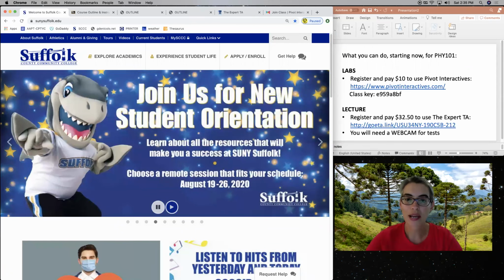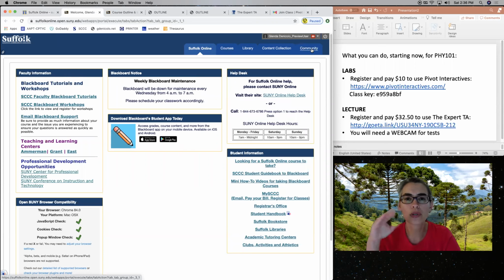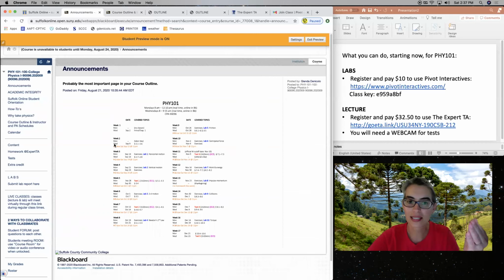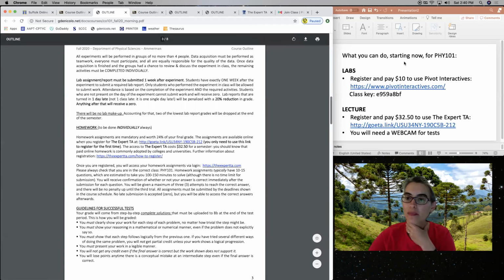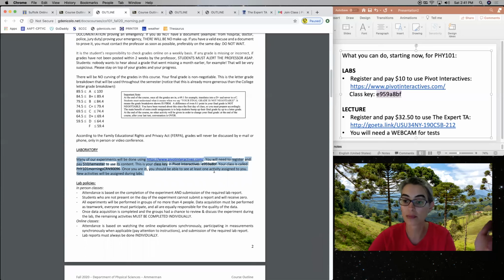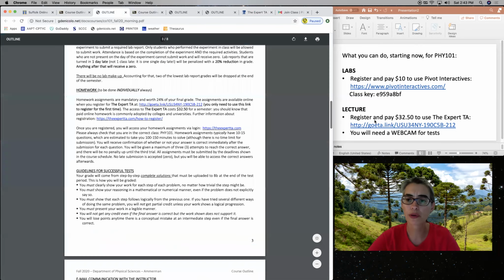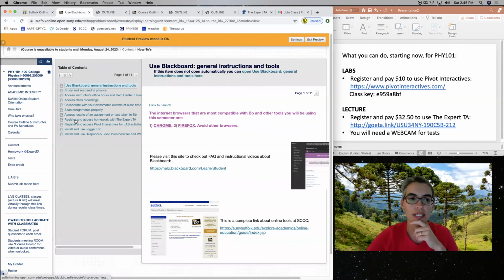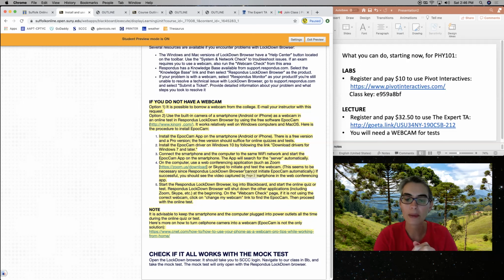PHY101CRN90096intro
Advance the movie to the following times if you want to know the specific questions below:

5m20s - what can I do right now?

14m47s - how to access the live classes in Bb?